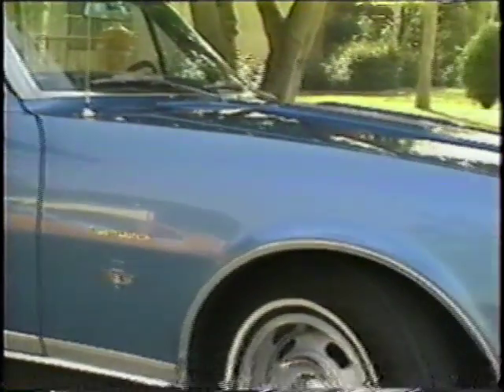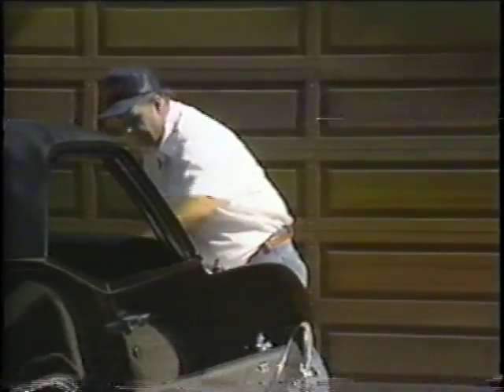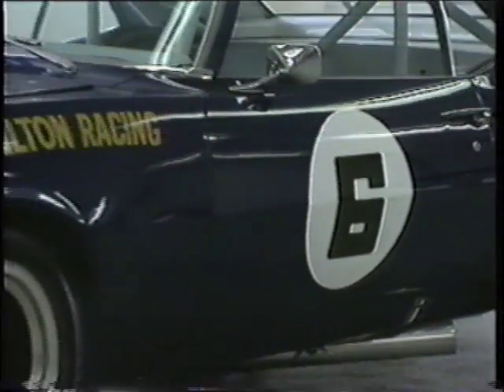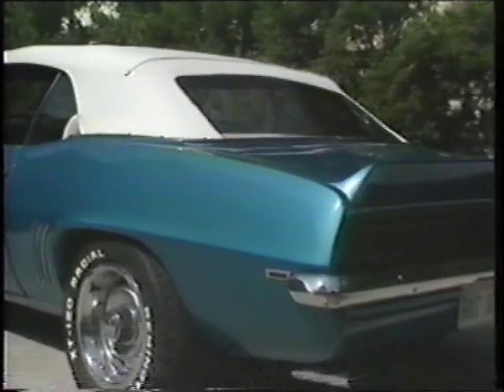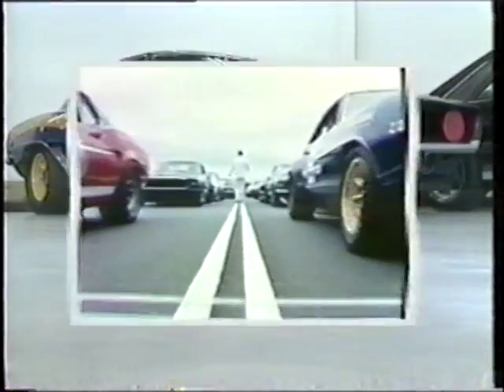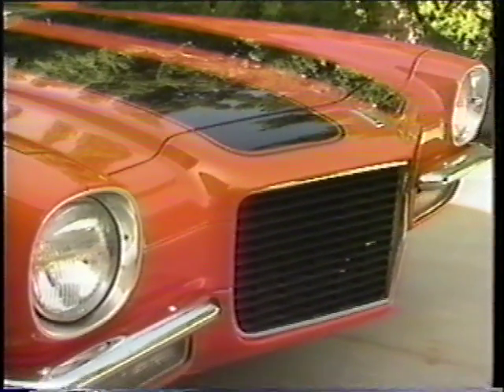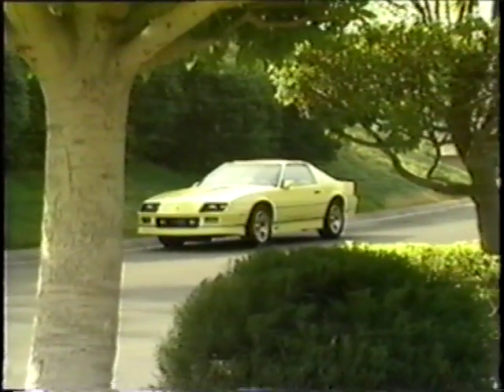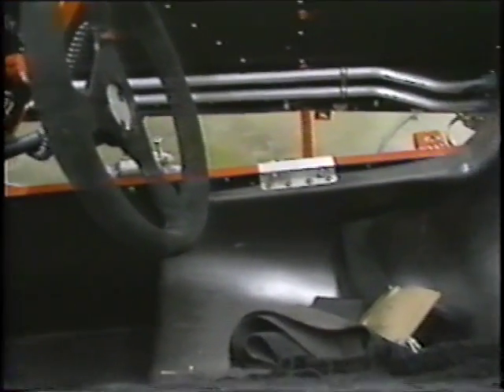The Story of Camaro 1967 - 1988 Sunoco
This is ripped from a VHS NTSC Cassette so the quality is bad and the musik is horrible, but the story is good